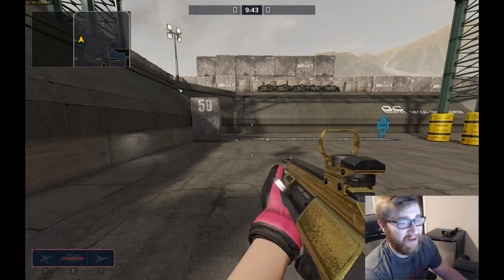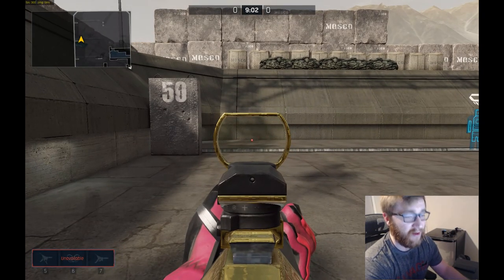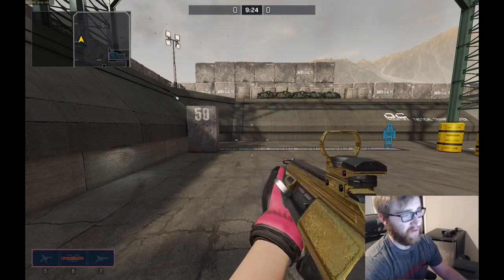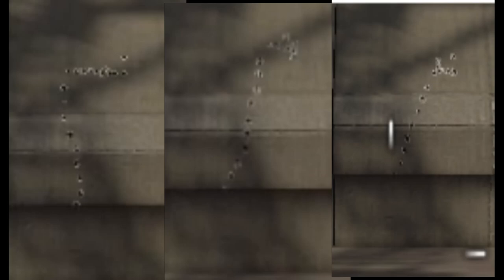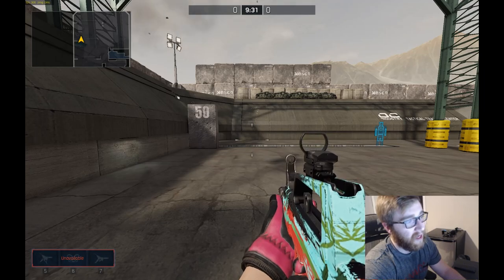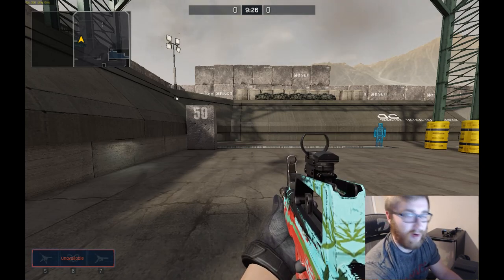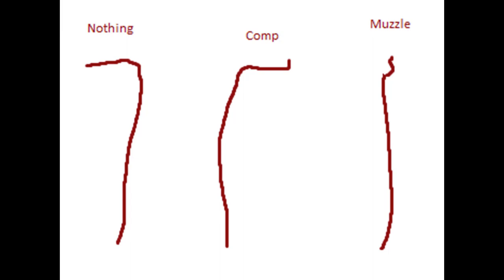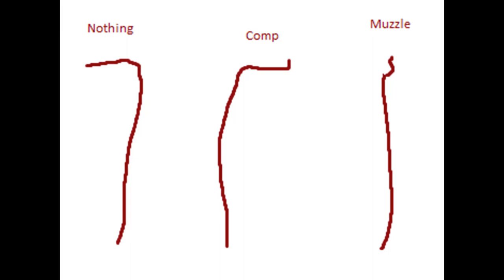Ironsight: Attachments TESTED.. Which is Best? (Comp vs Muzzle)